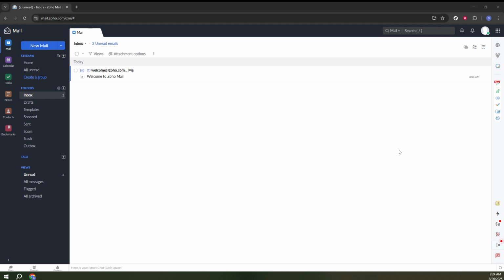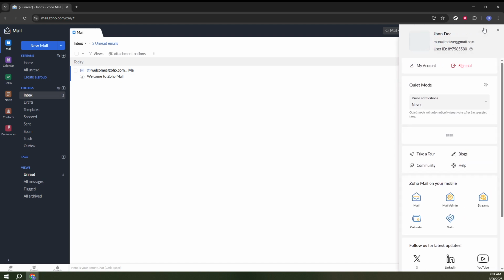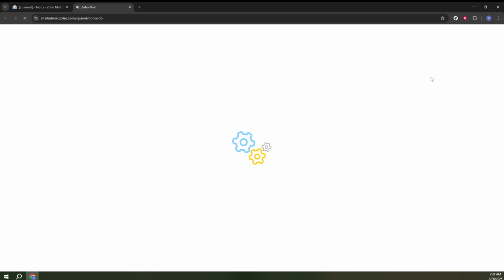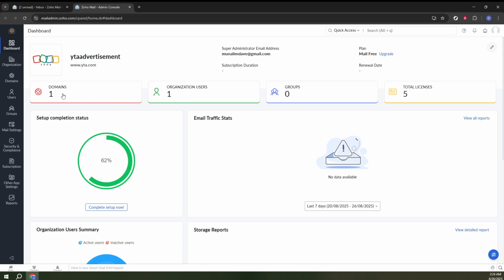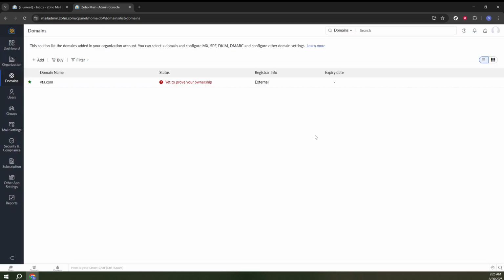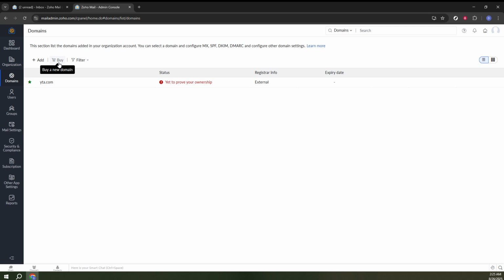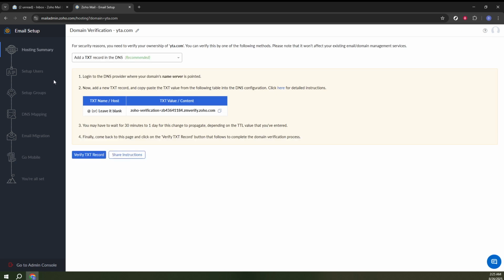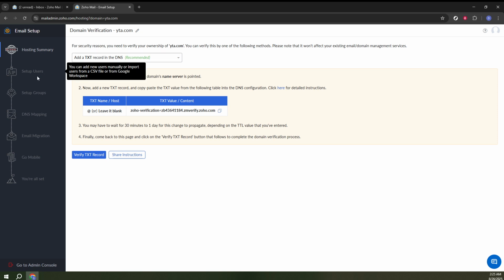How to Verify your domain on Zoho CRM, Campaigns and Desk (SPF, DKIM)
How to Verify your domain on Zoho CRM, Campaigns and Desk